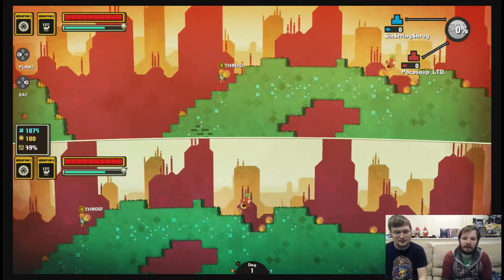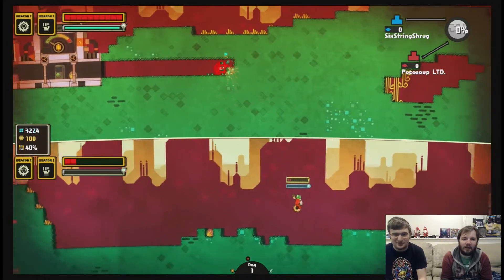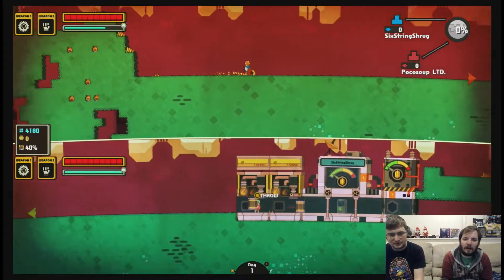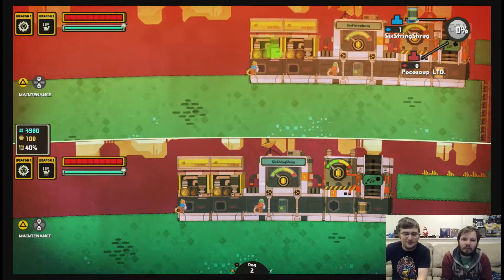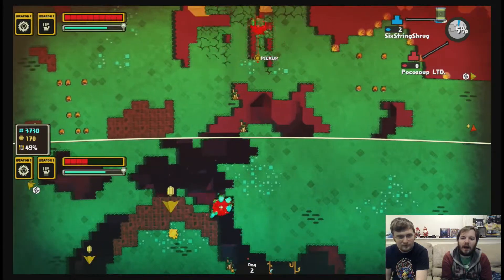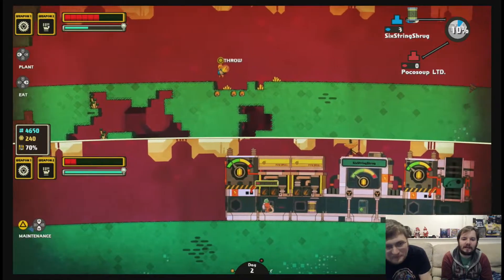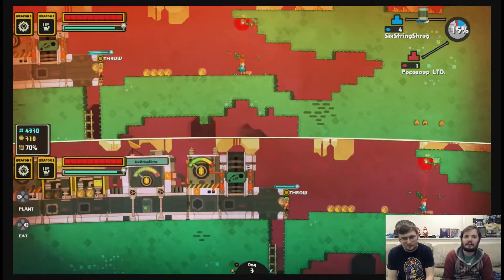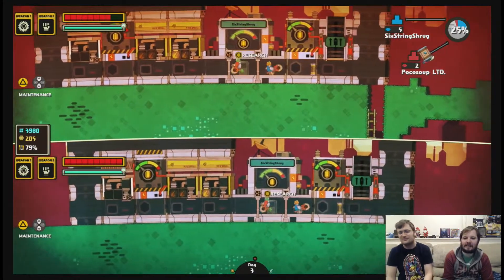Nom Nom Galaxy - Episode 2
SPORTS SPORTS SPORTS!